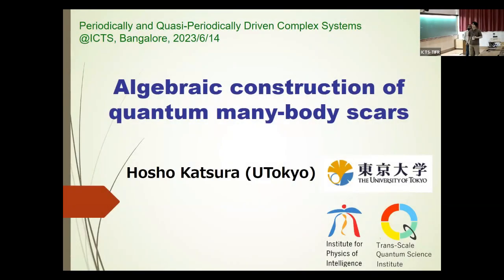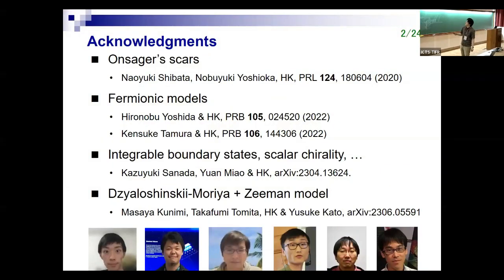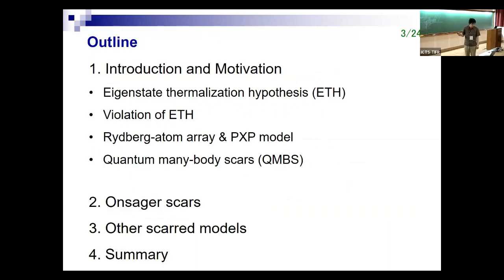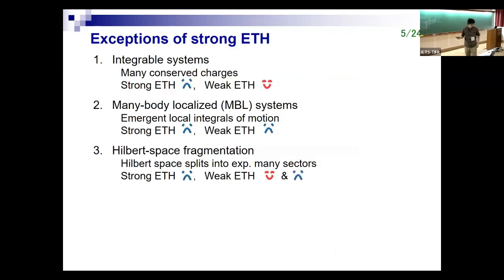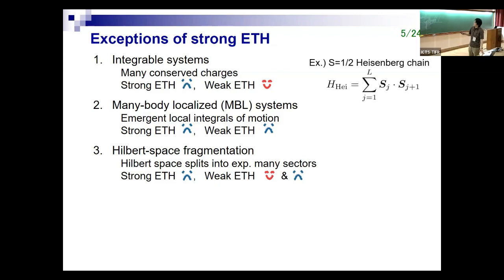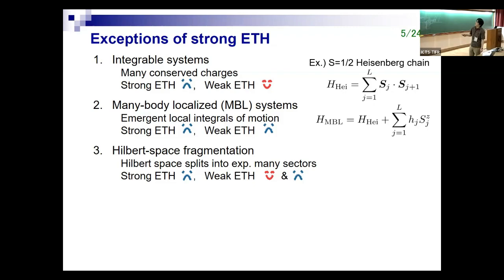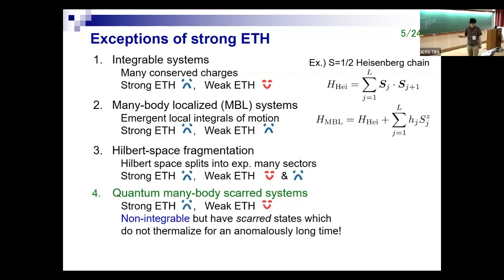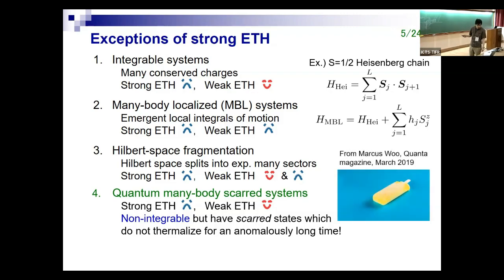Algebraic Construction of Quantum Many-Body Scars by Hosho Katsura